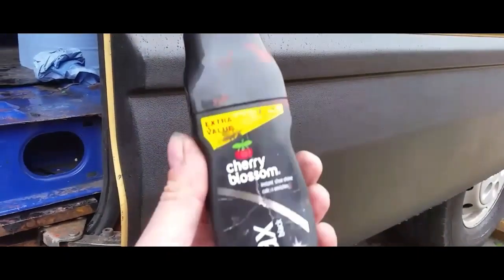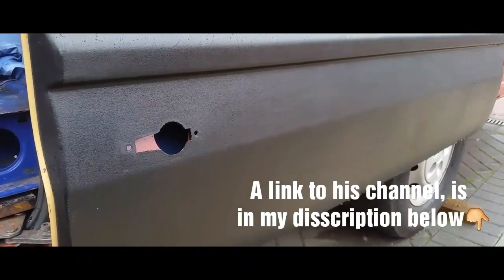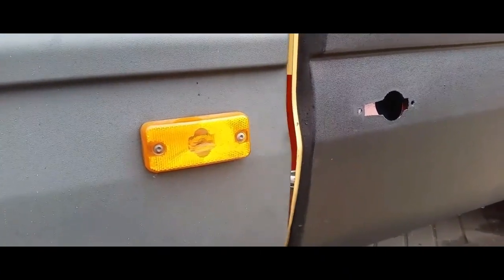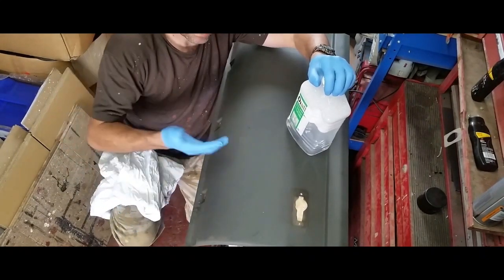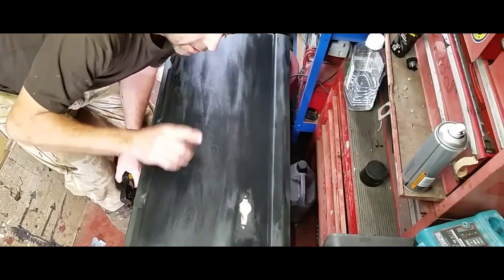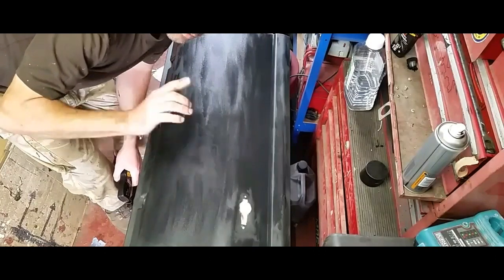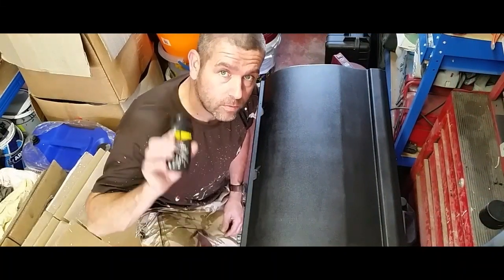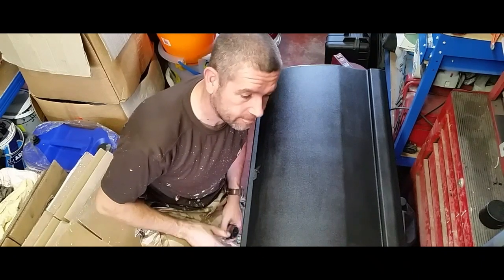Month 4. Preparing the Iveco Daily for the Campervan build / Vanconversion.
So the idea was to buy a van and to make it into a campervan 🤔. Well. It didn't quite work out, how I had imagine it would! Hence the 4 month restoration videos.

 Unfortunately the van ( an XLWB 2005 Iveco Daily 2.3lt ) needed extensive work for it to be brought in it to safe use ! From copious amount of welding, painting the full van and chassis ( by hand rolling the full van ! ), changing the coolant Radiator /aircon condenser, replacing the cambelt, Replacing all the brake pipes and brake pads, the starter motor also stopped working last month! So that too had to be replaced. So in this video, it covers some of the work above.

Thanks to Luke Izard ( Luke Izard's my van life! ) for the idea of using "Boot Polish" , (in which I picked up from, in one of his videos. See below link ) for all of my exterior plastics on the van ( And it does work ! ), I've left an link for his channel below.

Thankfully! I'm nearing the end of the restoration and in next months video, will be the start of "the campervan build / vanconversion" ( "month 5" video will most likely be out, in the last week of October / first week in November).

So I gave myself an budget, and a aim of doing this full campervan build /vanconversion in or under 10k ( £10,000 ) limit 🤔. I'm currently at 7.5k!!! But I still have an van ! That looks nothing like a campervan 😕 😥..

Music

Ready Player Two
Truvio